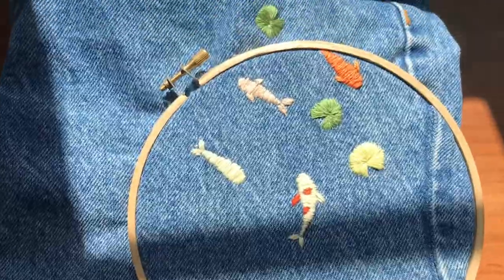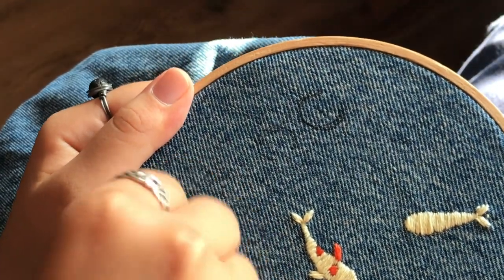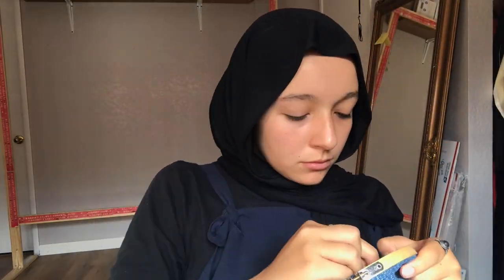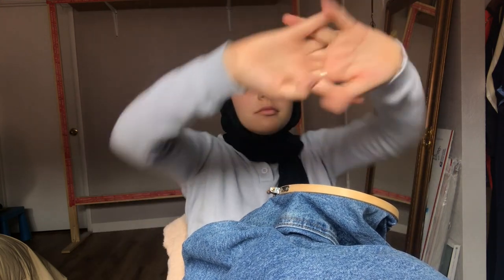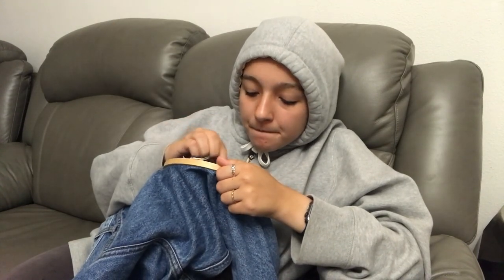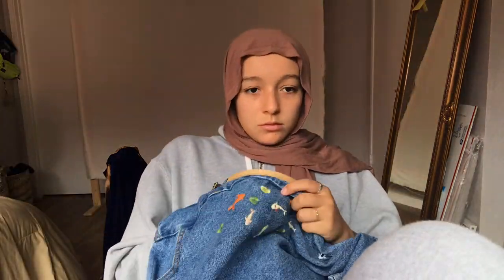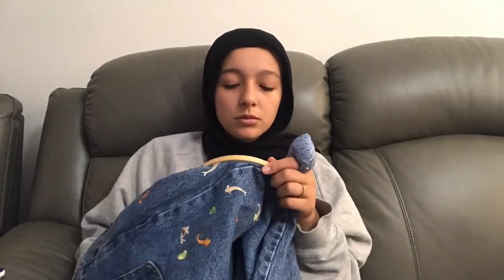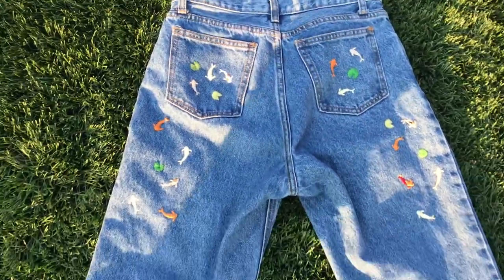FINALLY embroidering a koi fish pond (embroider with me!)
Still can't believe I finally finished this project I'm SOO HAPPY!! I hope you guys enjoyed this video and I have a veryyy good video coming up next week wink wink so I hope you like it! Have a great rest of your day guys!

music used!
tower- lukrembo
waiting- lukrembo
teapot- lukrembo
marshmallow- lukrembo